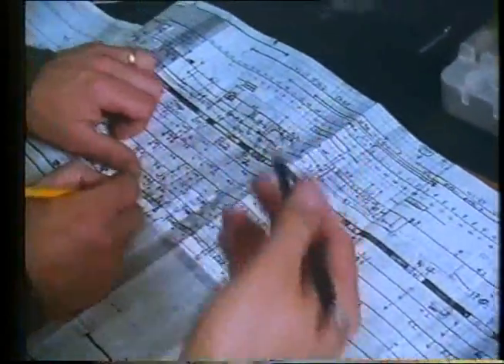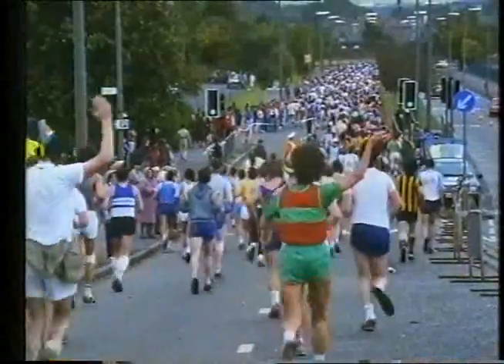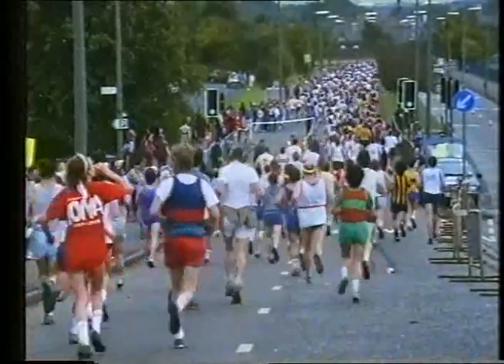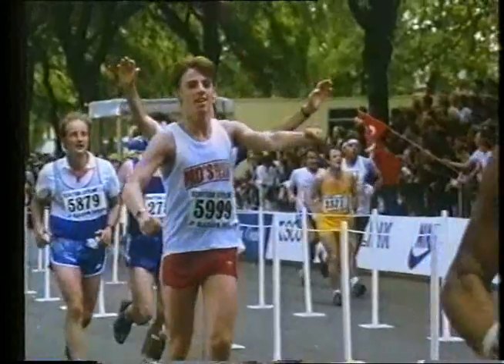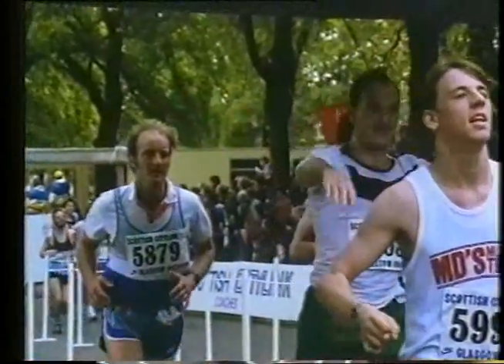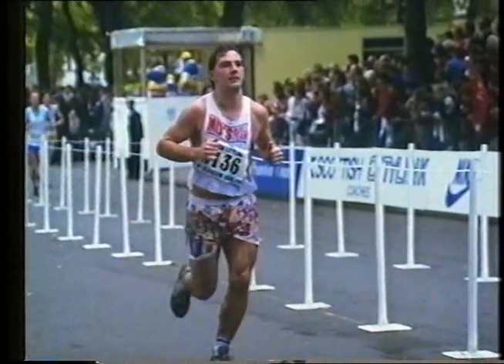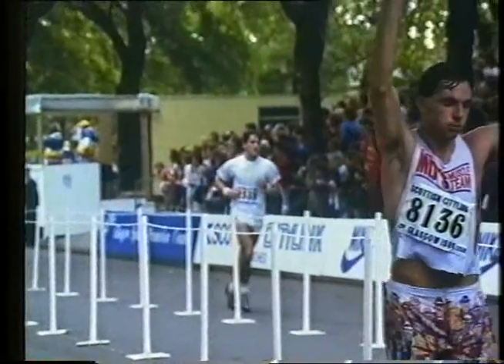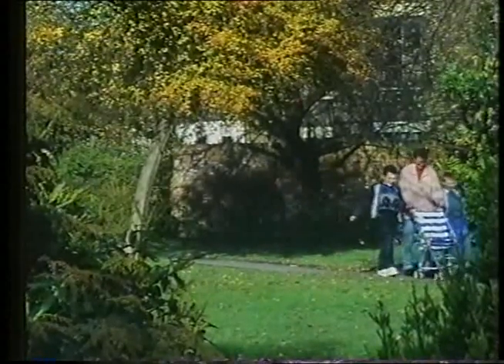Open University - Genetics Duchenne muscular dystrophy (DMD) - Part 4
Documentary about Duchenne muscular dystrophy (DMD) from the Open University